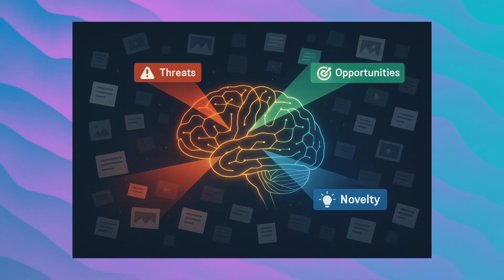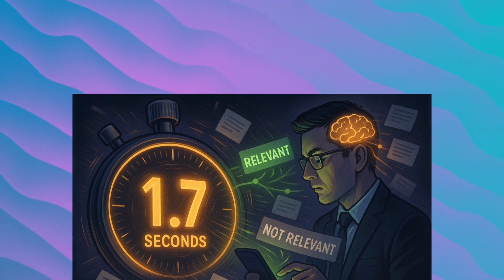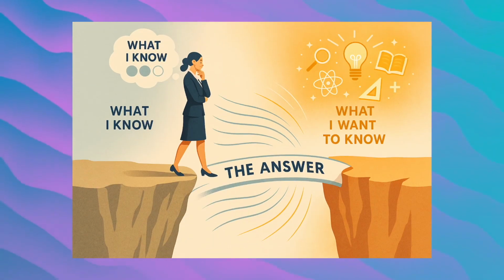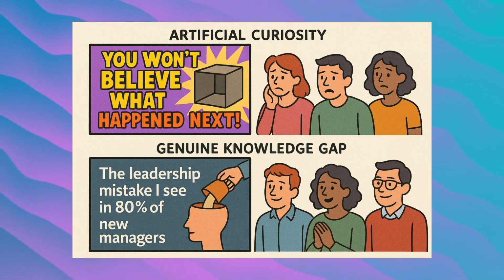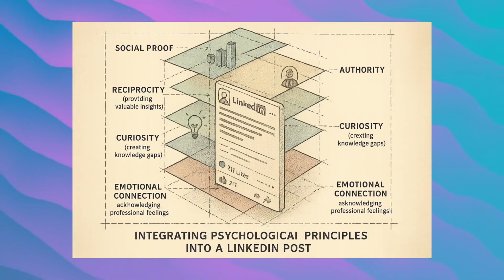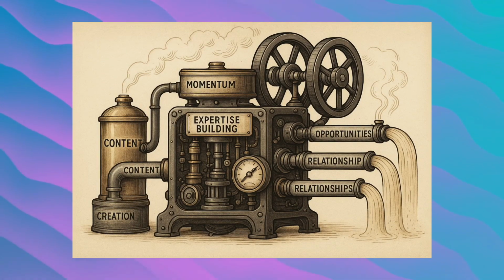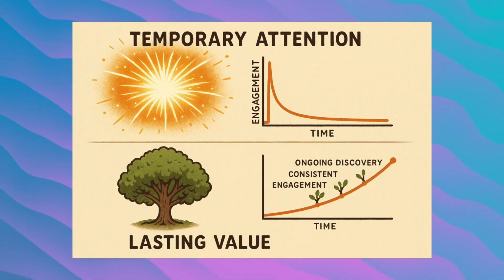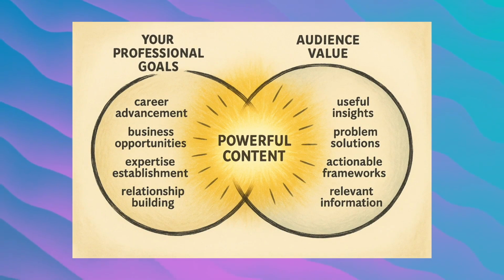Content Engineering for Maximum Impact (3/8) LinkedIn Strategies for Career Acceleration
📖 INCREDIBLE BOOKS
▶ Insider Secrets for Transforming Travel

Peter Waitzman
Founder CEO

R05XMQRXRZP0JXQG
PJLQUK36WHGAHFXG Wilderness Peak Alsever Lake License
Welcome to Module 3, where we completely change how you think about LinkedIn content. Forget everything you think you know about social media posting; this is content engineering. We explore how human psychology drives engagement and how to systematically create content, helping you with your personal branding and how to grow on linkedin. This module is essential for anyone looking to master linkedin marketing and implement an effective linkedin content strategy. From Worried to Wealthy is a 10-week debt recovery workshop that gives individuals, couples, and families a proven, step-by-step plan to eliminate debt, reduce financial stress, and build lasting financial freedom to learn more and enroll. Whether you're drowning in credit card debt, living paycheck to paycheck, or simply ready to take control of your money, this confidential, community-based program delivers real tools, real accountability, and real results.